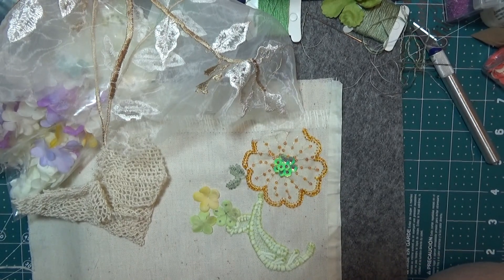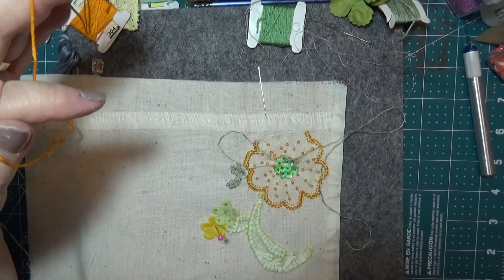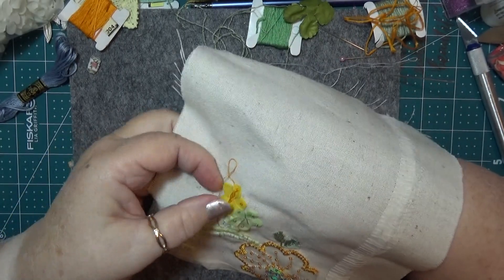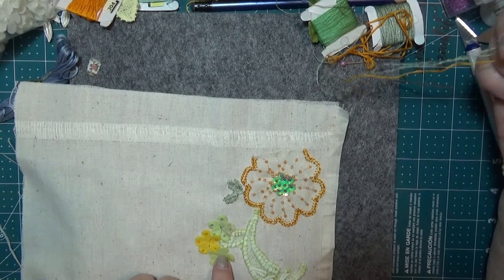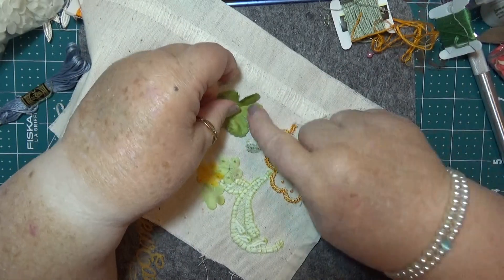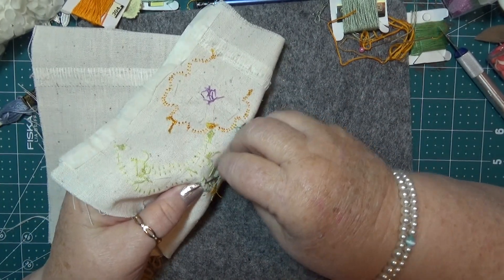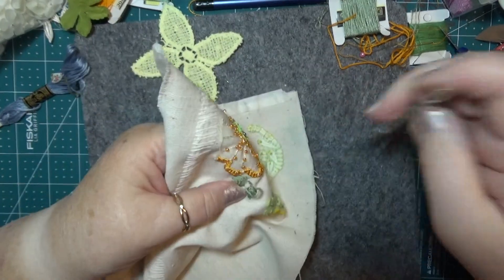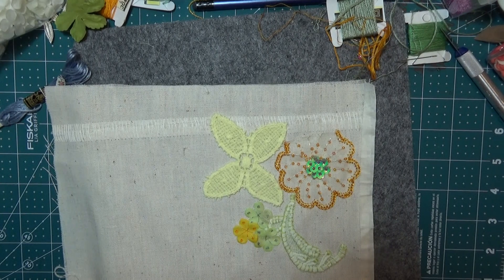Craft with Me Part 2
click on the little heart .Thank you !
My Address
 Sonya Stepto
14 Koala street Parkes 2870
Australia